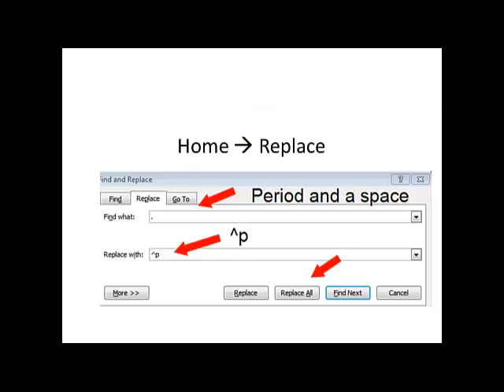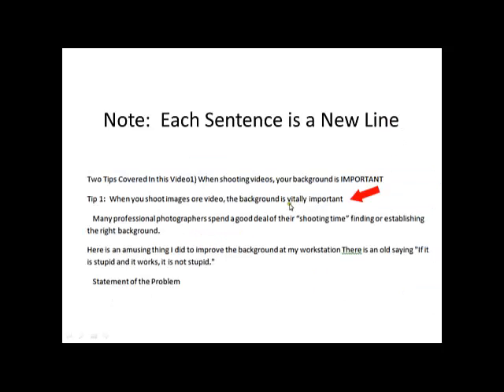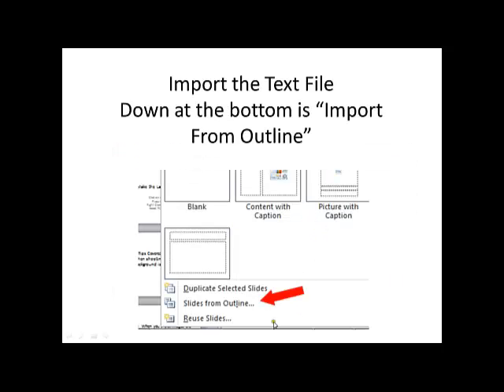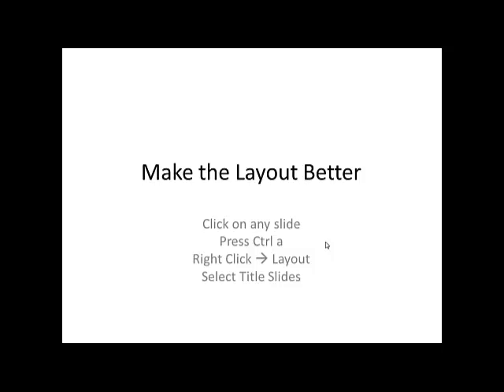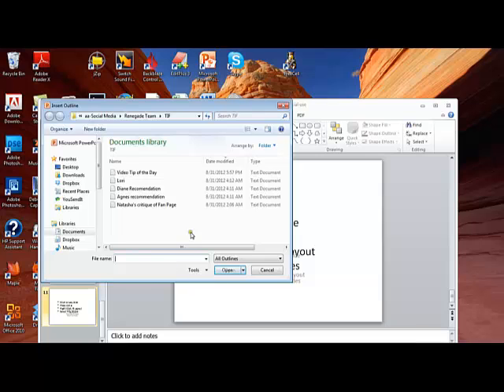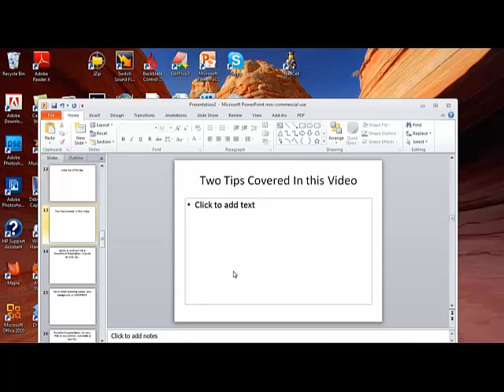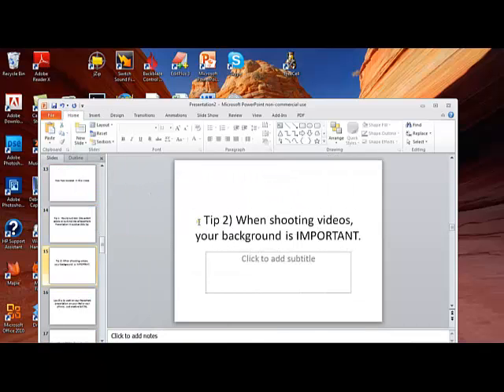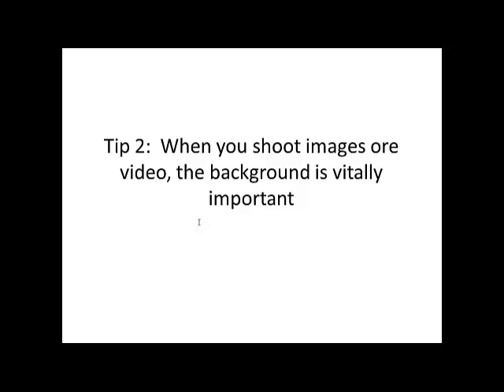Video Tips - Convert Text file to PP and Fixing Background in Office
- This is a short video with two tips.  One involves shooting videos from PowerPoint presentation that are one sentence per slide.  It shows how to easily create the PowerPoint File by importing from a text file.  The second tip involves an office where the background is too busy to shoot decent video.  The tip offered a solution.